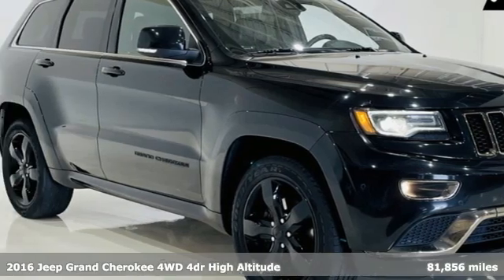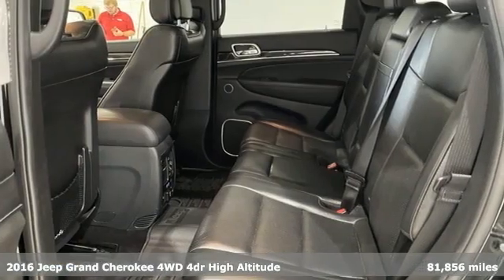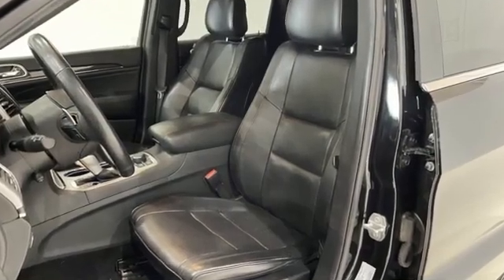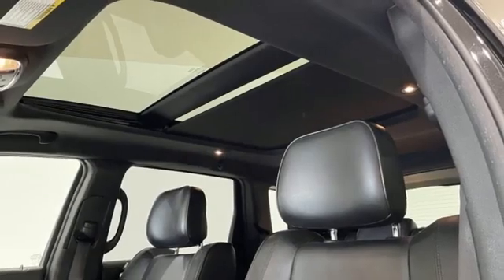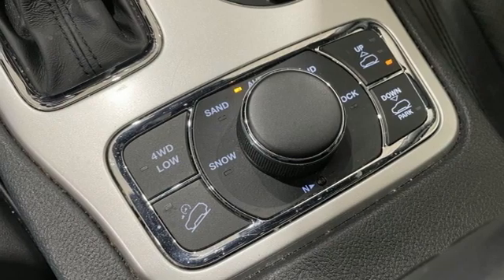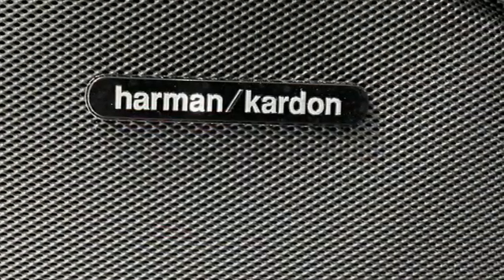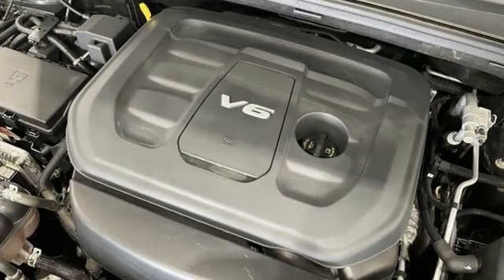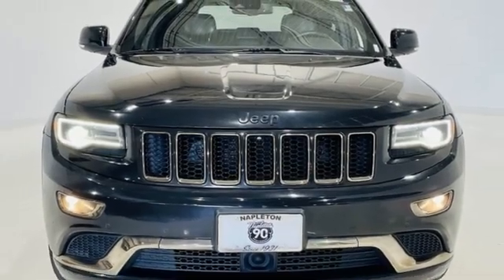Used 2016 Jeep Grand Cherokee Urbana IL Champaign, IL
Year: 2016
Make: Jeep
Model: Grand Cherokee
Trim: High Altitude
Engine: 3.6L V6 24V VVT
Transmission: 8-Speed Automatic
Color: Black
Interior: Black
Mileage: 81856
Stock #: PAMPT76398
VIN: 1C4RJFCG2GC376398
2016 Jeep Grand Cherokee High Altitude 3.6L V6 24V VVT 4WD 8-Speed Automatic Brilliant Black Crystal Pearlcoat USB, Aux Connection, Bluetooth, Hands Free Calling, Adaptive Cruise Control w/Stop, Advanced Brake Assist, Advanced Technology Group, Black Accent Stitching, Black Headlamp Bezels, Blind Spot & Cross Path Detection, Body Color Door Handles, Body Color Exterior Mirrors, Body Color Fascia w/Trivalent Rings, Body Color Sill Extension, Bright Pedals, Dual Dark Chrome Exhaust Tip, Full Speed FWD Collision Warn Plus, Jeep Black Gloss Badging, Leather Trim Seats w/Edge Welting w/2_S, Leather Wrapped Steering Wheel, Navigation System, Power moonroof, Quick Order Package 23S High Altitude, Rear Fascia Gloss Black Step Pad, Taillamp Bezels w/Trivalent Finish, Trivalent Fascia Applique, Trivalent Finish Fog Lamp Bezels, Wheels: 20" x 8.0" Aluminum w/Black Finish. CARFAX One-Owner.brbrbrNapleton's Auto Park of Urbana also offers the highest quality certified and pre-owned vehicles and represent the best value around! Come experience a friendly, comfortable shopping experience with no pressure. Our staff is dedicated to the highest customer service in sales, parts and service departments. We have over 20 loaner vehicles and offer free car washes for life! All of our pre-driven vehicles undergo a complete, thorough inspection and if we feel they meet our standards we then fully recondition and detail them to sell to our valued customers. FREE Car Washes for the LIFE of your vehicle at Napleton's Auto Park, WiFi, Shuttle Service In Champaign, Urbana and Savoy, State-of-the-art service center with clean and comfortable children's play area, customer waiting area, and FREE refreshments. SERVING: CHAMPAIGN, URBANA, SPRINGFIELD, DECATUR, DANVILLE, RANTOUL, MAHOMET, CHARLESTON, MATTOON, SAVOY. We are right off exit 184 in I74 and Cunningham Ave.

Address:
1111 O'Brien Dr